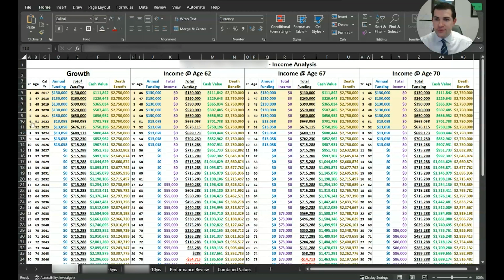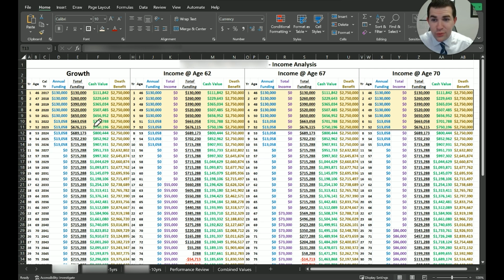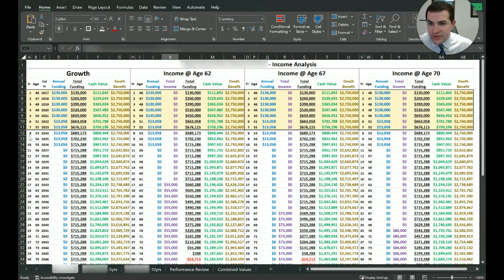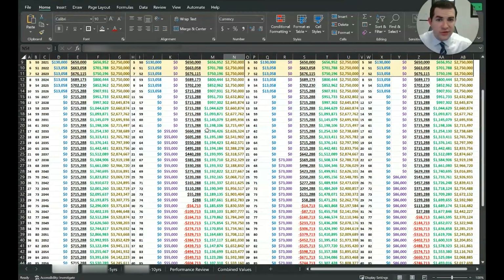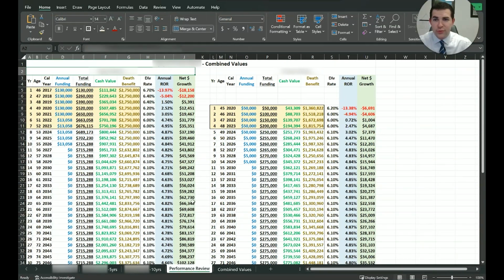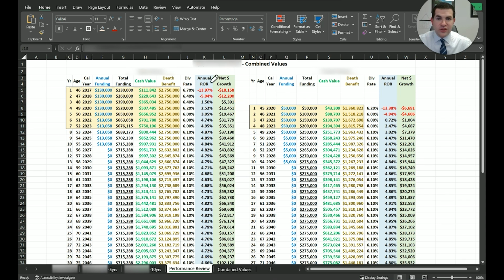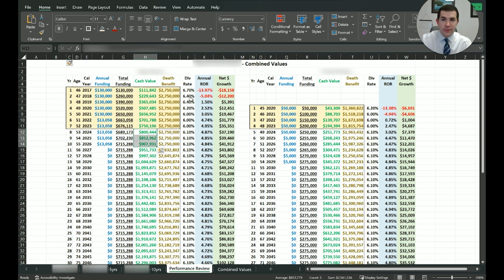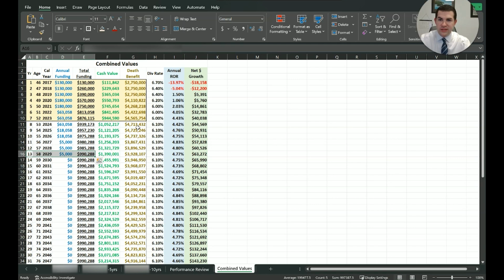"How Much Income Will my Whole Life Policy Give me in Retirement?"